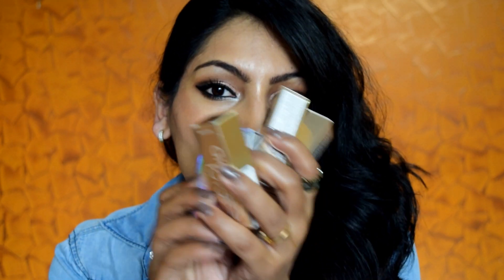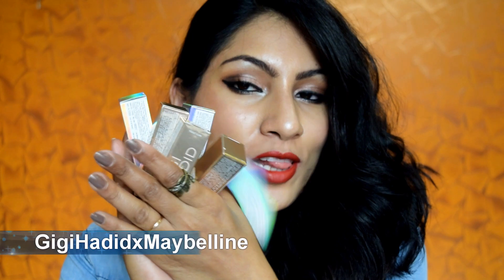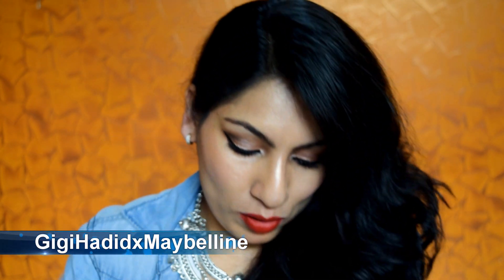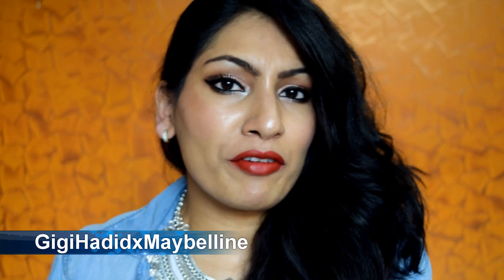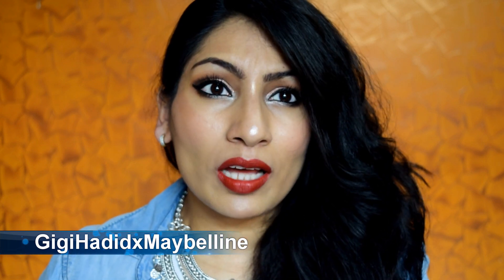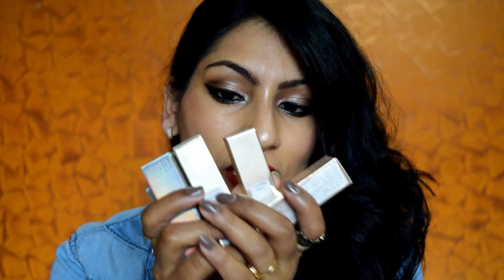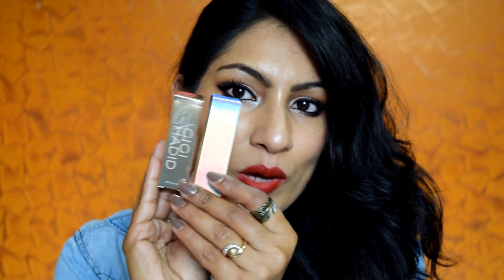*New* MAYBELLINE x GIGI HADID LIPSTICK COLLECTION| Review & Swatches India 2018|All shades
Here is the much awaited video on the new Maybelline X Gigi Hadid Lipstick Collection In India. So , Maybelline has finally launched the limited edition collection in collaboration with Gigi Hadid in India. However not the full collection is launched yet but I felt like tring their lipsticks because the packaging is so feaking good!
Products Shown in Video:
Maybelline New York Gigi Hadid Nude Lipstick, Mccall :Rs 550
Maybelline New York Gigi Hadid Nude Lipstick, Taura:Rs 550
Maybelline New York Gigi Hadid Nude Lipstick, Erin :Rs 550
Maybelline New York Gigi Hadid Nude Lipstick,  Khair :Rs 550
Maybelline New York Gigi Hadid Nude Lipstick, Lani :Rs 550
Maybelline New York Gigi Hadid Nude Lipstick, Austyn:Rs 550
PS: All the products are bought by my own money!